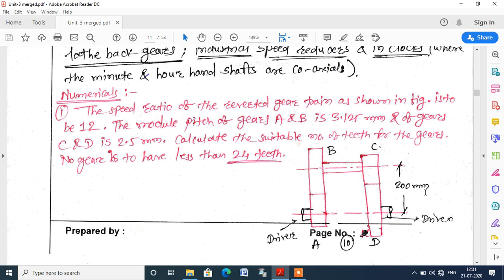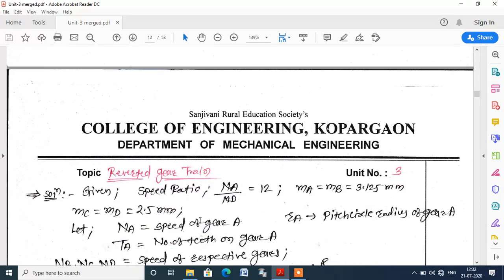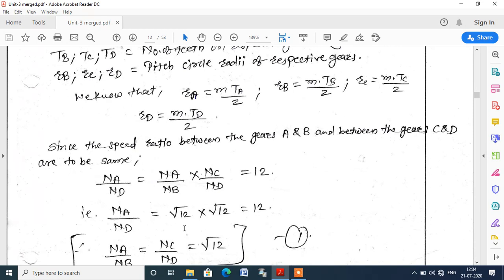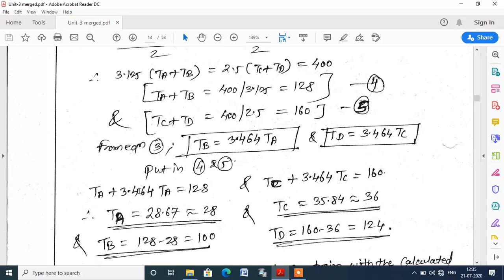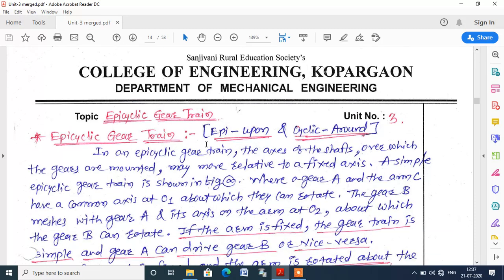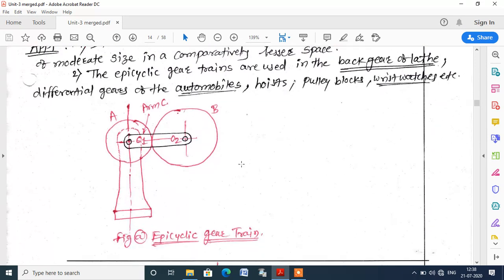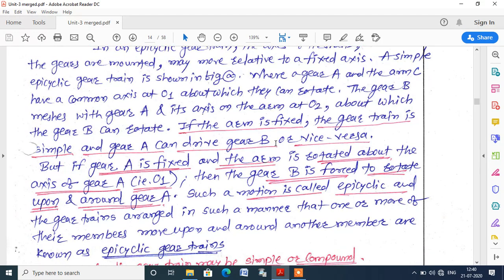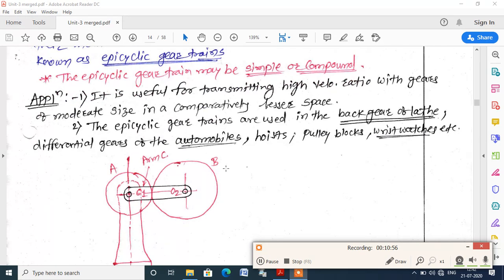3D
Gear Train